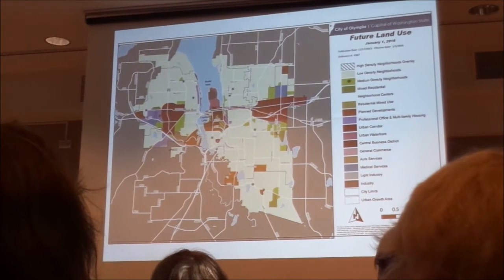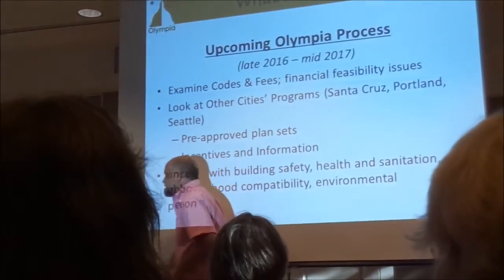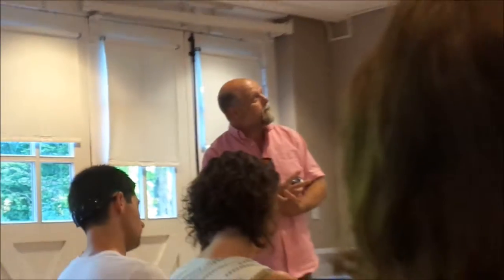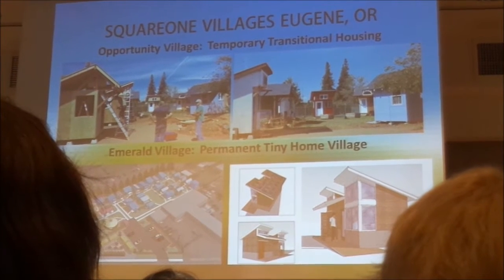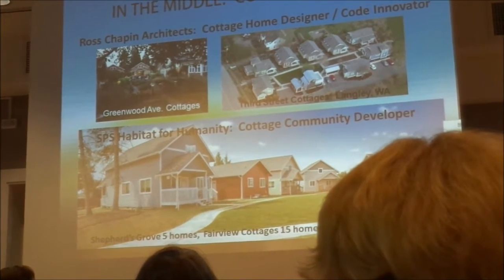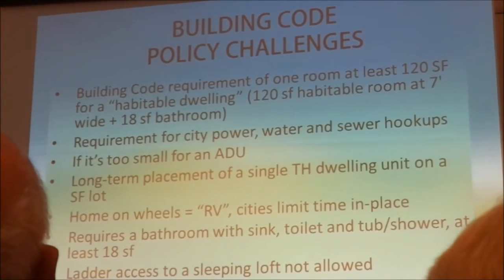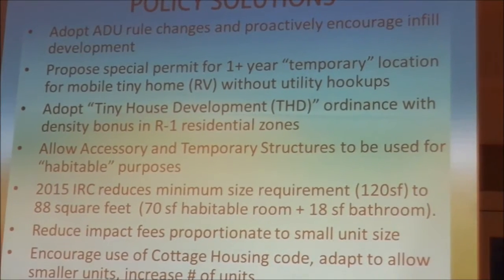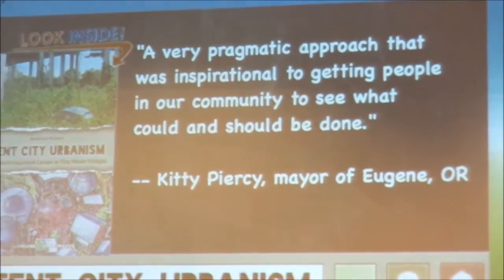Big Ideas - Tiny Homes - Olympia, WA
A panel discussion with Joseph Becker, Jill Severn, Jenn Klese, and Leonard Bauer of the City of Olympia about tiny houses and accessory dwelling units (ADUs), building them, living in them, learning about Olympia's code and national trends along the way. The panel will also discuss how to make tiny homes, villages and ADUs more accessible for all, how to reduce footprints and adding more affordable housing options to the city.